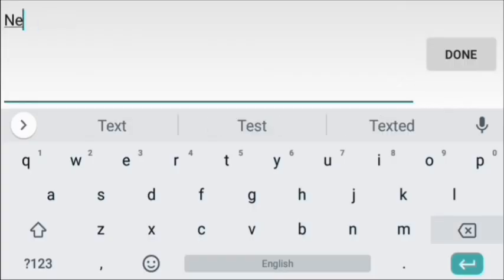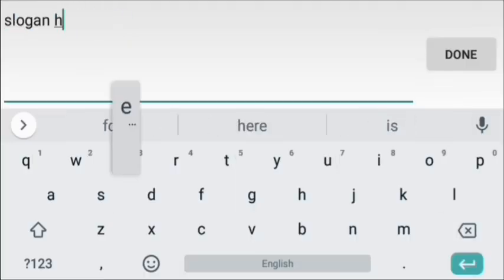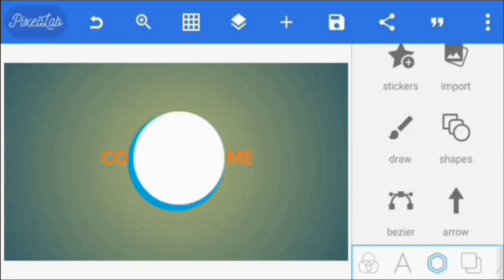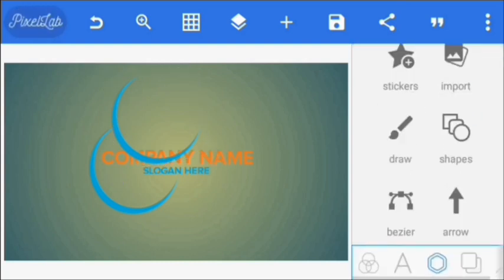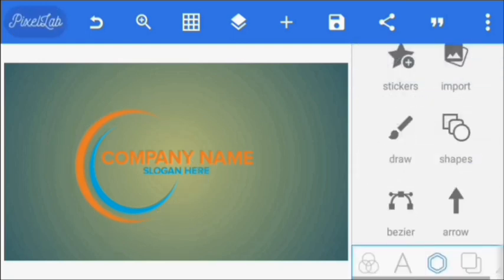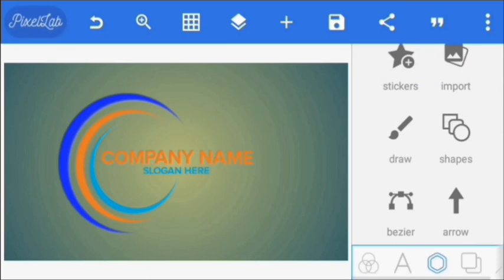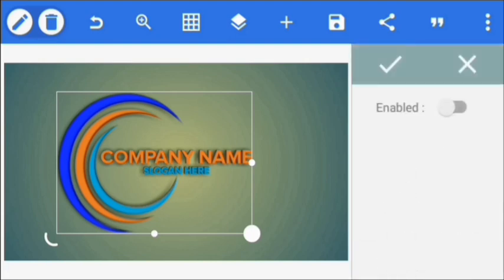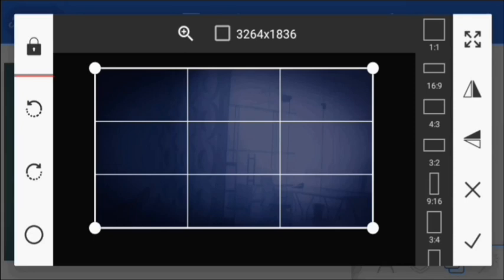3D Company Logo Design In Pixellab || The Easiest Way To Design A Logo|| [Mayor Craft Design]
In this tutorial, you will learn how to create a company logo the easiest way using pixellab.
This tutorial is from a fellow youtuber (Mayor Craft Design)

This video is also related to:
serene arts
serene art